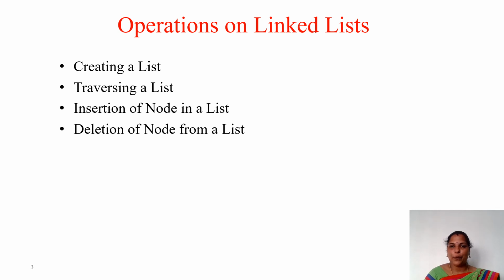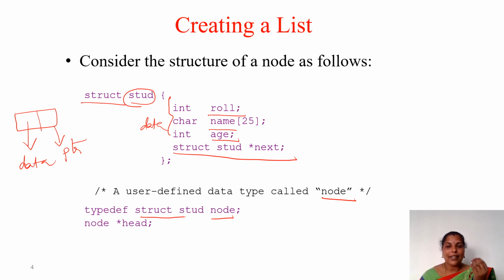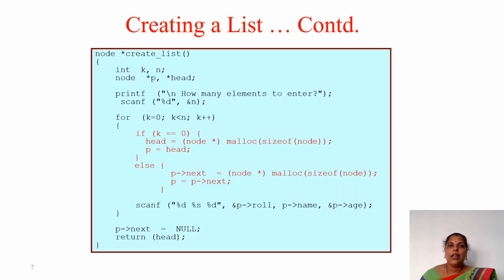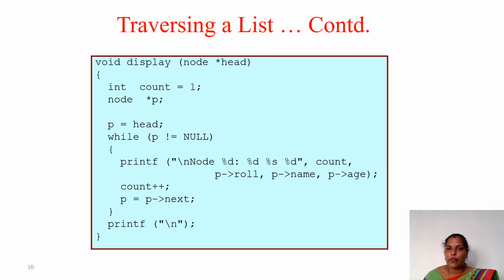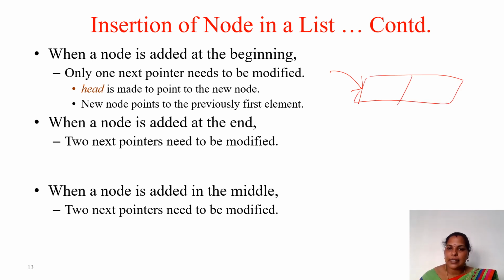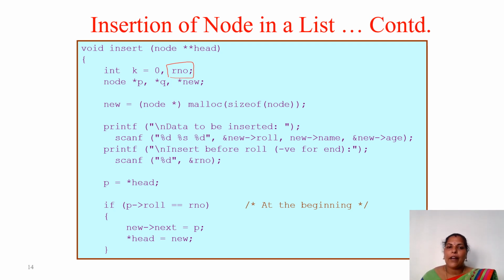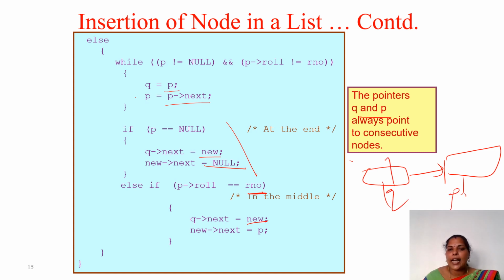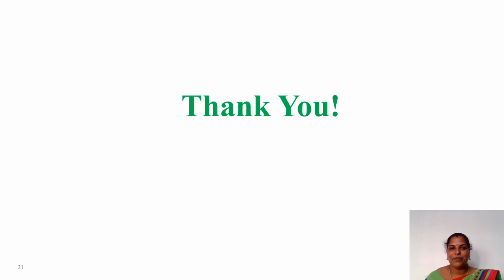Data Structures and Algorithms - Implementation of Linked Lists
Implementation of Linked Lists - Creation, Traversing, Insertion, Deletion @bhuvaneswariammang